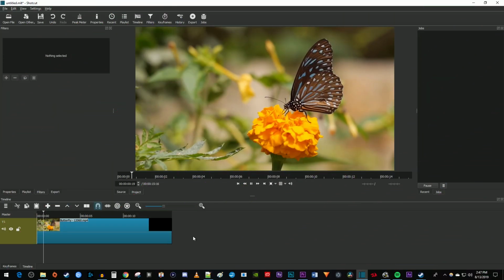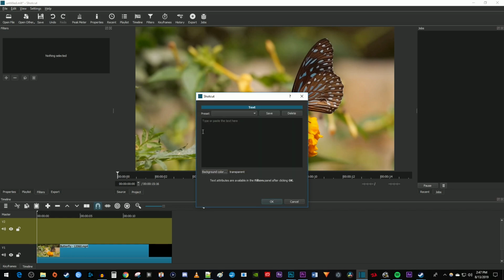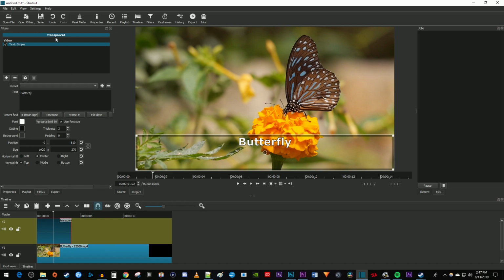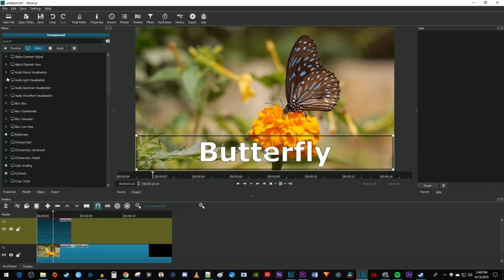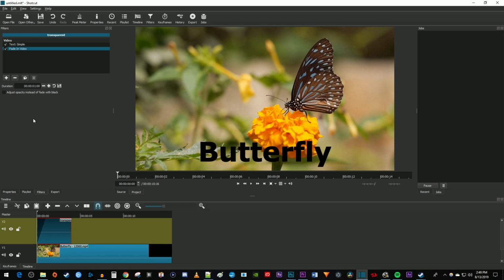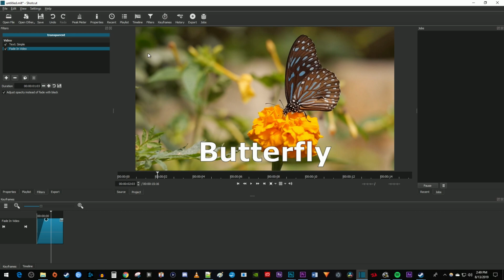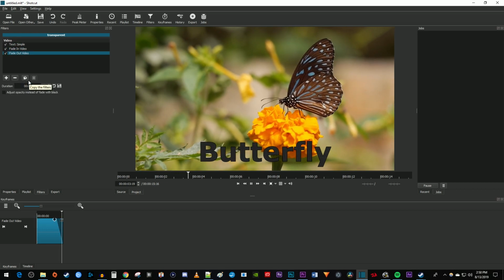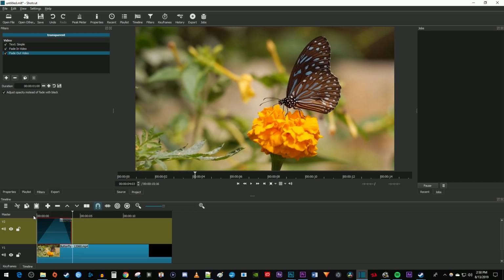How to Fade Text In and Out in Shotcut (Fast Tutorial)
A tutorial on how to fade text in and fade text out in Shotcut.